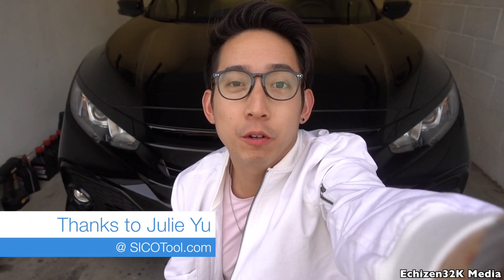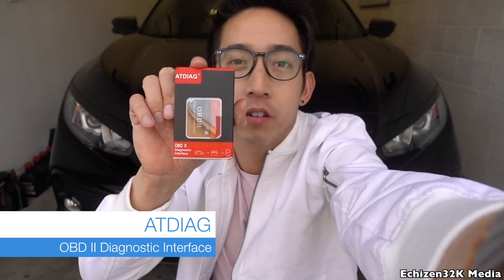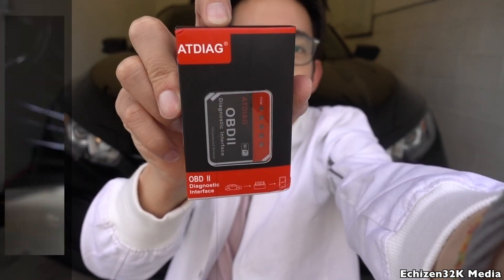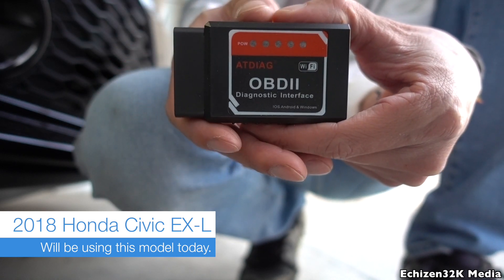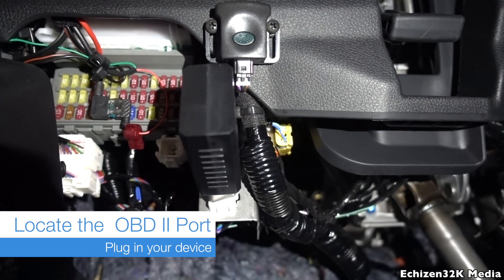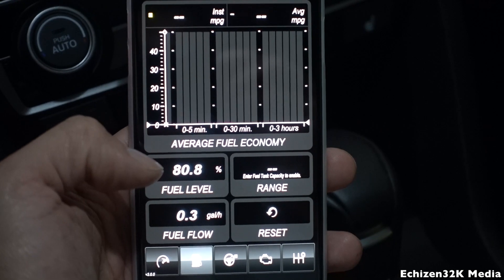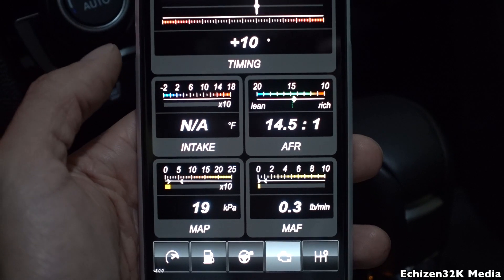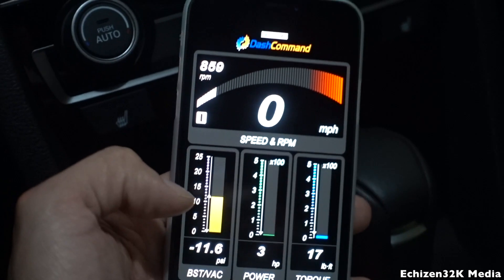ATDIAG OBD II WIFI & DashCMD App Product Review and Installation - WINDOWS, ANDROID & IOS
Thank you to Julie Yu over at ATDIAG for providing me with this product to review.  I connected this to my 2018 Honda Civic EX-L and use the DashCMD app to interface with it. I love how quick and well made it is and unlike a few other OBD II WIFI devices I've tried, this one connected to my IPHONE without any issues.

You can get all sorts of readings on your car and the device is fairly small so you can connect it to your car's OBD port and leave it there unnoticed.

Let let me know if you guys have any questions or comments!

中文 . tiếng việt